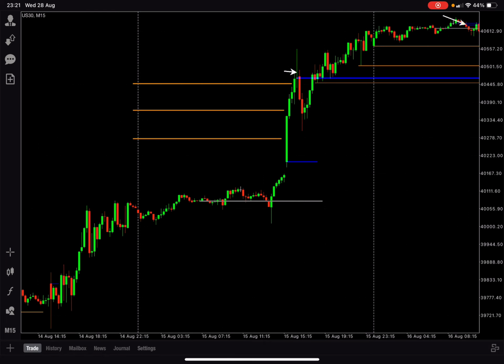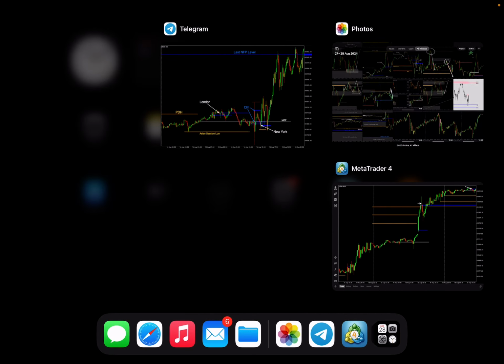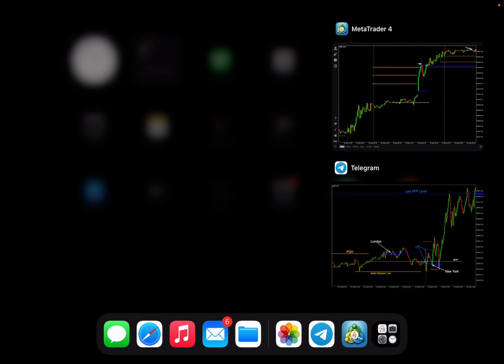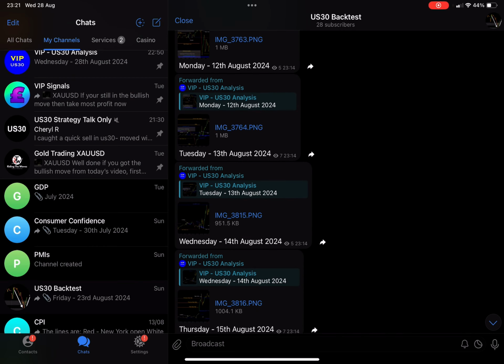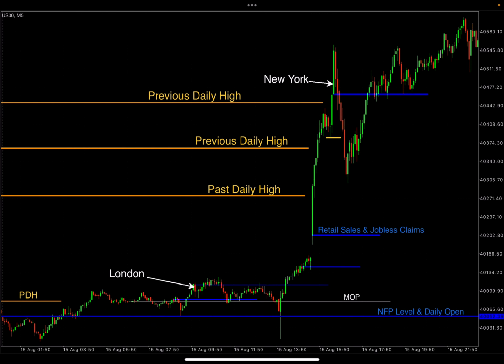15th August 2024 - Recapping Price Action On US30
Recap of price action from 15th August 2024 On US30